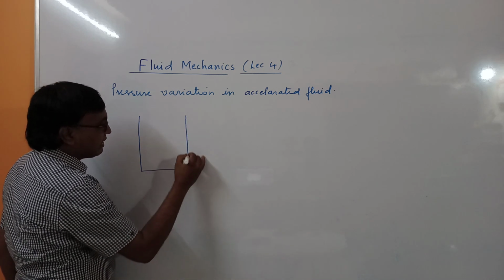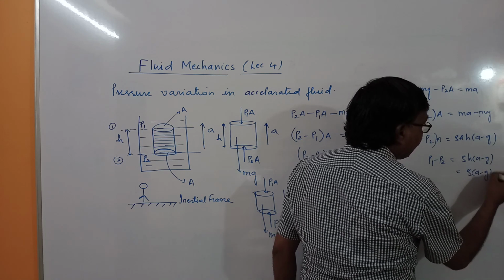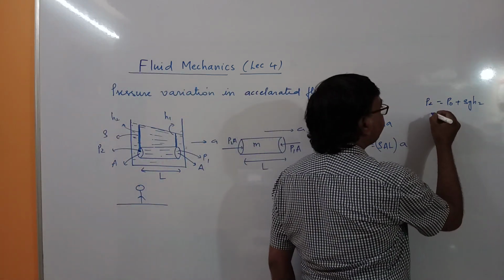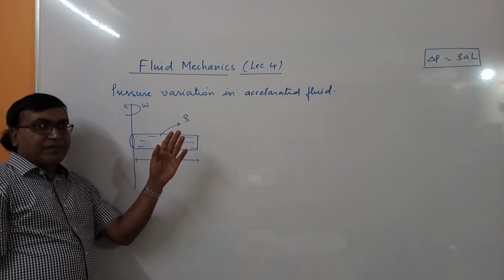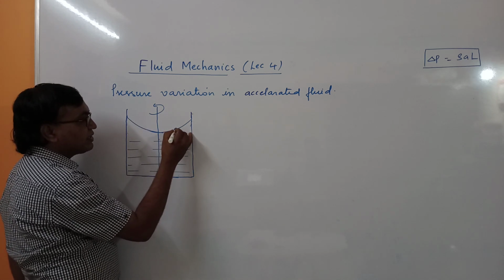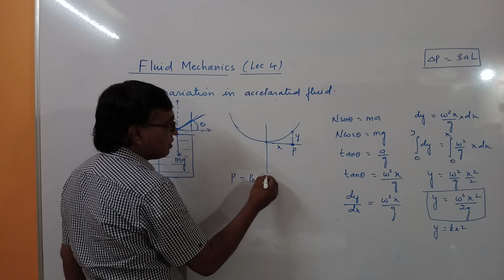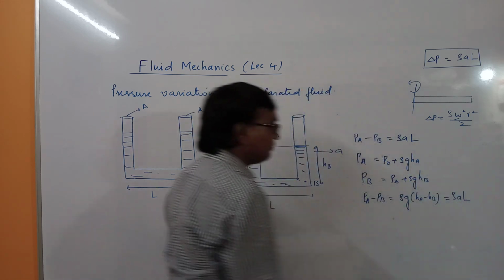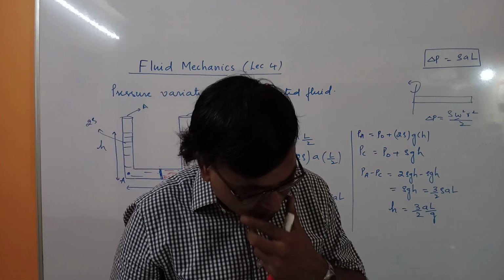Fluid Mechanics: IIT-JEE (Mains&Advanced) & NEET: Accelarated Fluids: Lec4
pressure variation in accelarated fluids.
power was gone, was not able to take more problems, we will have another video with few more problems on this topic.